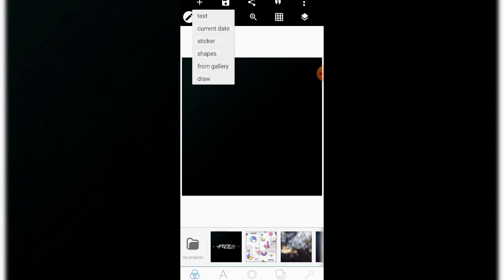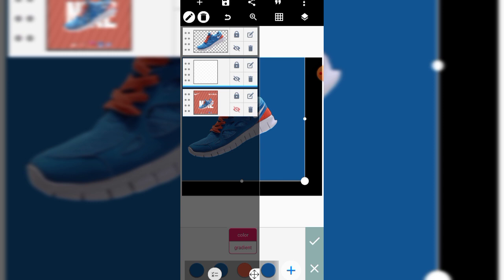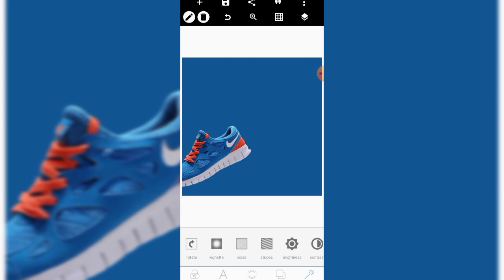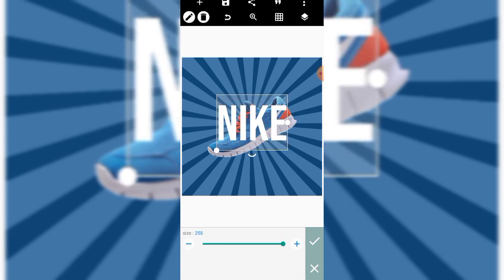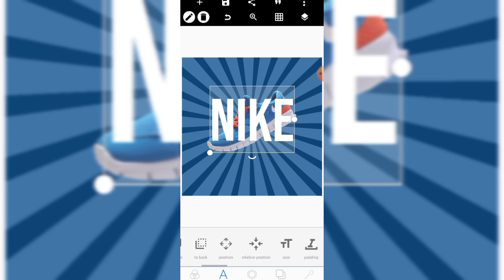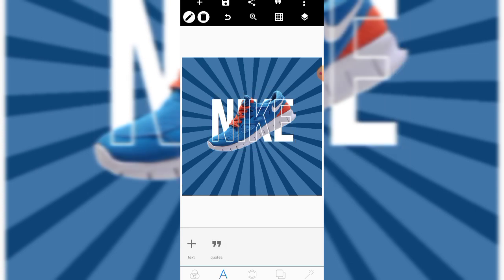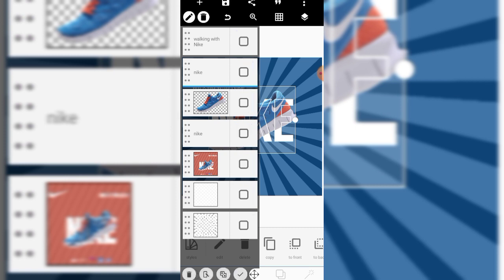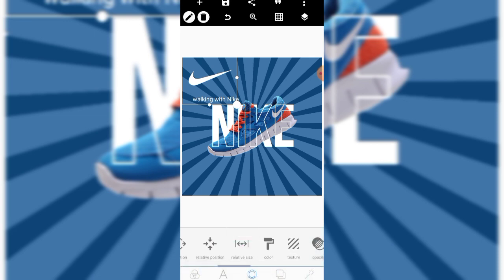How to create a social media fliyer | pixelLab tutorial